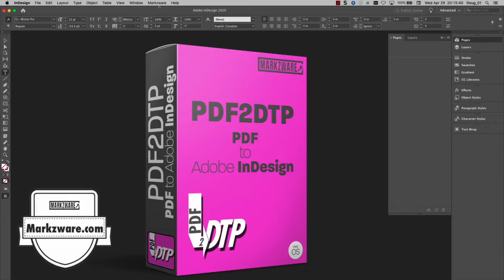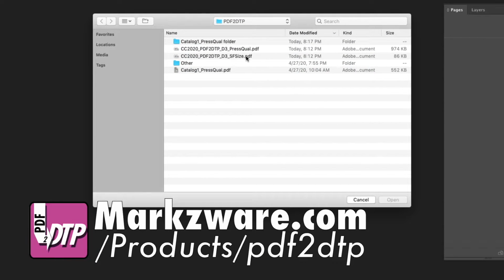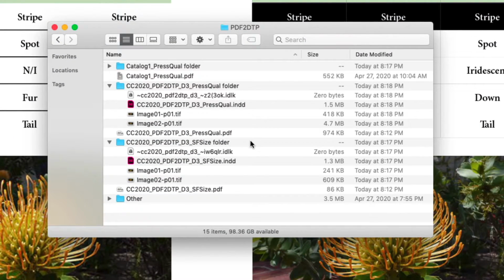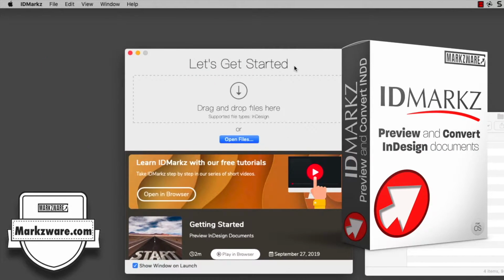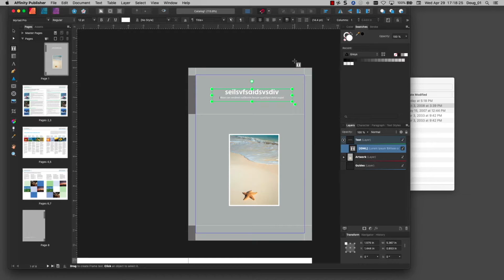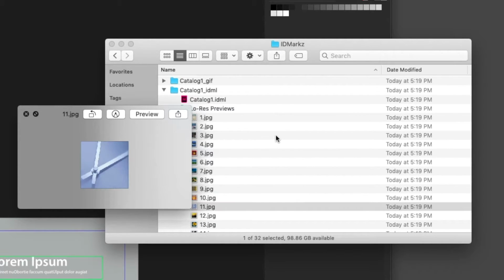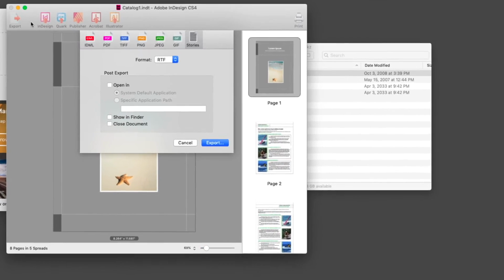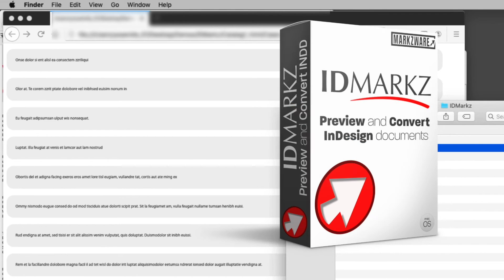InDesign Productivity Tools Preview Export and convert Creative Pro Presentation 2020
InDesign productivity tools to preview, export and convert (Creative Pro Presentation 2020) are demonstrated in this video. This was the InDesign productivity presentation we, Markzware, gave at CreativePro Week 2020. Note: After IDMarkz (InDesign to IDML & more) was released and this video was published, Markzware also released PDFMarkz (PDF to IDML & more), QXPMarkz (QuarkXPress to IDML & more), and OmniMarkz (InDesign, PDF, & QuarkXPress to IDML & more).

CONTENTS
0:00 - Intro - InDesign productivity tools
0:10 - David Dilling and Doug Rosen
0:20 - History of Markzware, in a nutshell!
0:36 - Markzware product overview
1:00 - QXPMarkz now launched!
1:09 - Markzware coupon code, discount codes
1:28 - Q2ID (Quark to InDesign) demo
1:56 - PDF to InDesign - PDF2DTP intro
2:07 - PDF2DTP demo from Doug Rosen
6:16 - Multi page PDF to InDesign WRAP UP
6:32 - IDMarkz intro
6:41 - InDesign preview, exporting and conversion
6:58 - IDMarkz demo by Doug
7:13 - InDesign to Affinity Publisher
8:46 - IDMarkz workflow automation
10:47 - IDMarkz specials
11:10 - Export Text from InDesign files as RTF and even HTML!
13:10 - IDMarkz wrap-up
13:45 - The Markz line - OmniMarkz, future products!
13:50 - Quark to Affinity
14:17 - InDesign productivity closing

In this presentation from Markzware, we will be highlighting InDesign productivity through the use of our preview, conversion and file information tools. Many will know the first part of the demonstration, Q2ID (Quark to InDesign) and PDF2DTP (PDF to InDesign). We will, in particular with PDF2DTP, show some cool things you can do, to open multi-page PDF documents as new InDesign layouts.

The meat of the video will be on our new “Markz” line of stand-alone applications. This will be highlighted, with our newly-available IDMarkz, which is an easy and effective way to preview, export, and transition your InDesign files. Exporting, as a stand-alone process, from a native .INDD file to IDML is very handy, and you’ll see why. NOTE: QXPMarkz for Quark to Affinity Publisher, Quark to InDesign, and more, is NOW AVAILABLE!

We will also highlight our most popular feature of this new app, the InDesign to Affinity Publisher “Open in” function! We will show several useful recipes you can create, in your InDesign workflow, with IDMarkz. For more info on Markzware and InDesign productivity tools at CreativePro Week, see:

Lastly, we round off, with a technology preview of the rest of the Markzware line-up, specifically QXPMarkz, PDFMarkz, and OmniMarkz. We look forward to hearing from you! InDesign productivity software with Markzware. Whether InDesign preview, or Quark to InDesign, or even InDesign to Affinity Publisher, we stand ready to assist!